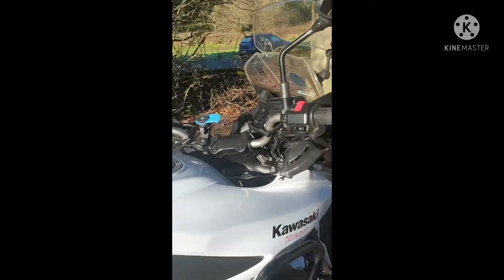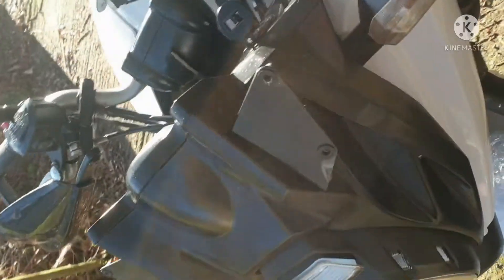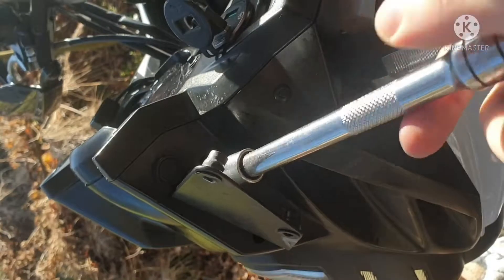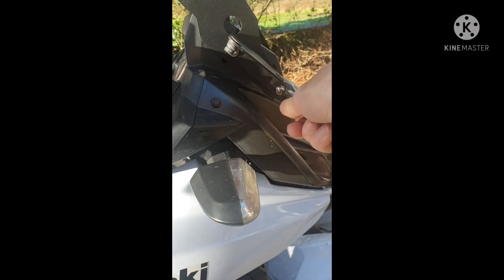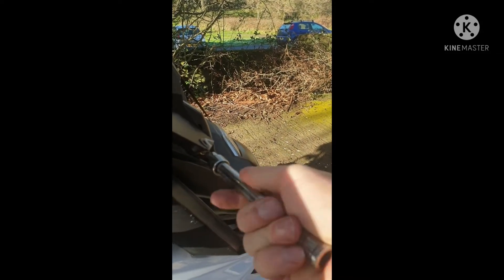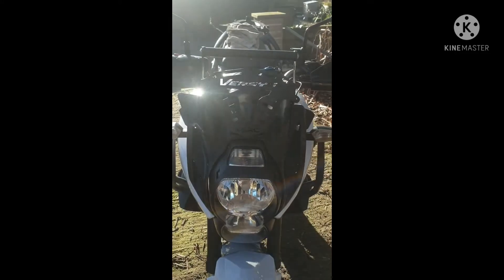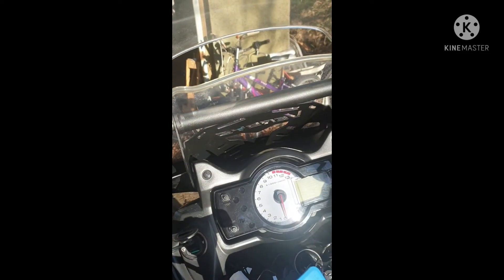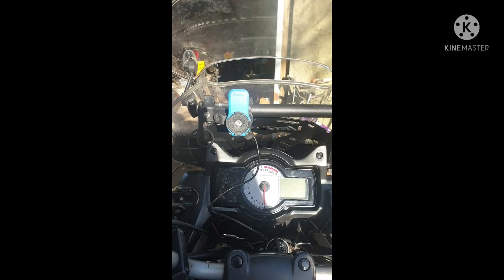Mounting sat nav bar to the versy